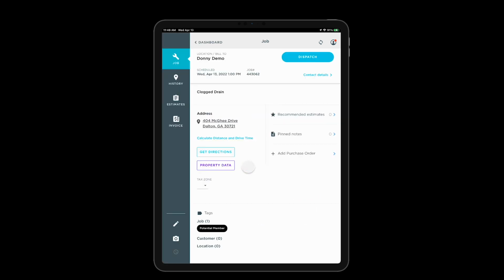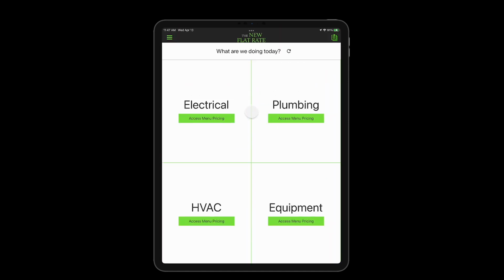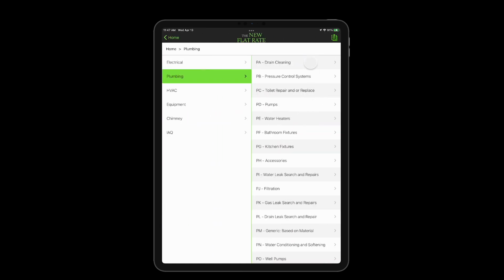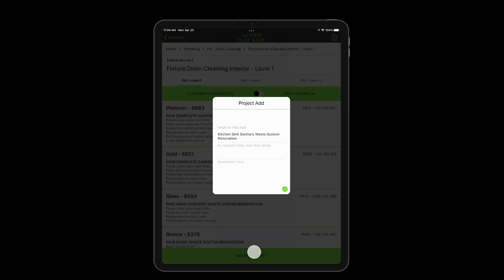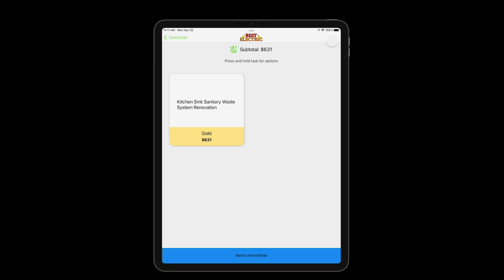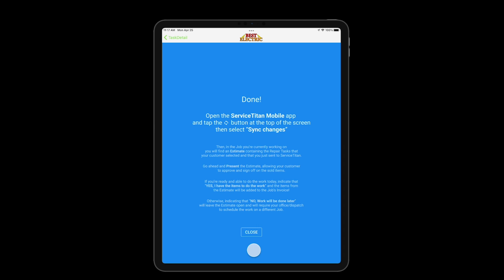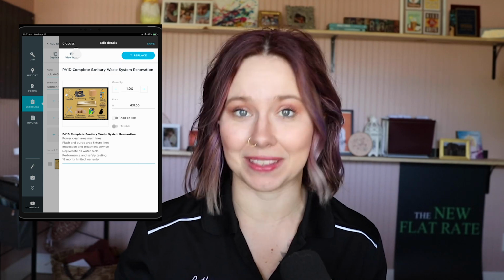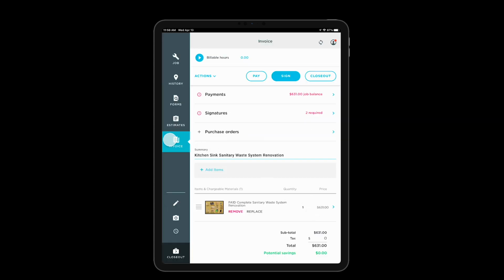How to Use the ServiceTitan and The New Flat Rate Integration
In this video, I’m going to show you how to use your ServiceTitan integration with The New Flat Rate app.